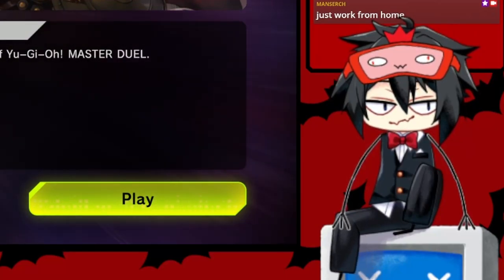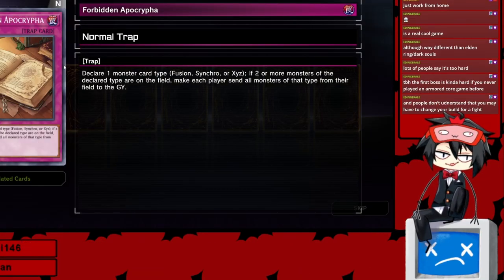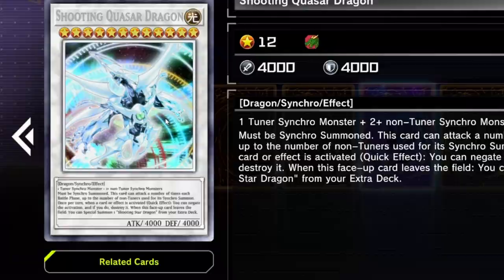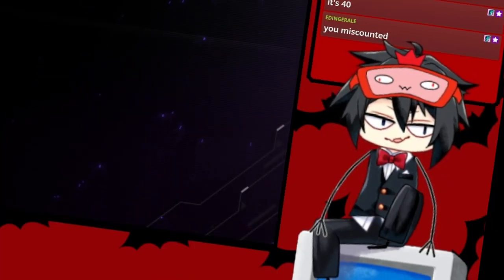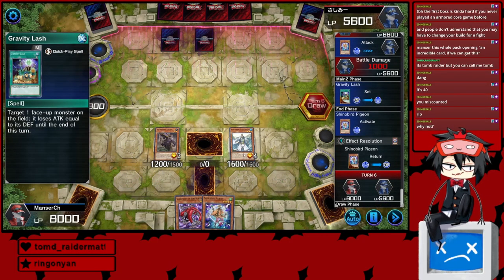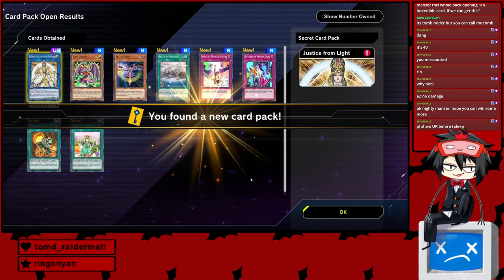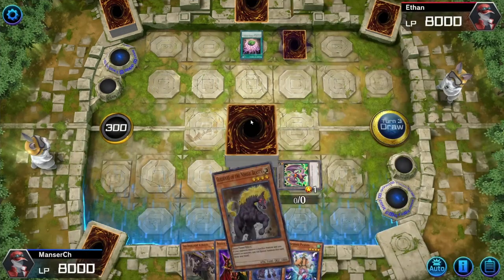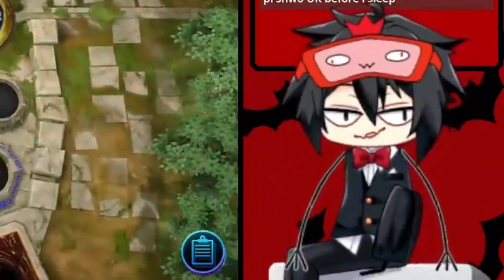Most Sane Starting Pulls | Master Duel Masochist #1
(This episode  was originally streamed on Aug 28, 2023)

Welcome to Master Duel Masochist! I did totally take this idea from Cimo why do you ask?
What do y'all think of my starting pulls! I think I did pretty well, though my deck is looking more like a goat format deck than anything lol

Thank you to the Awesome Drawzzle for editing this video!